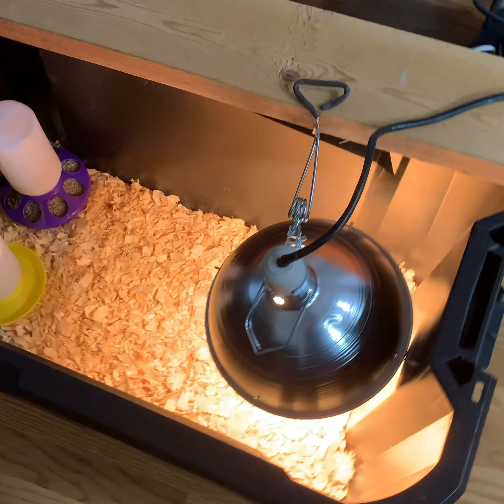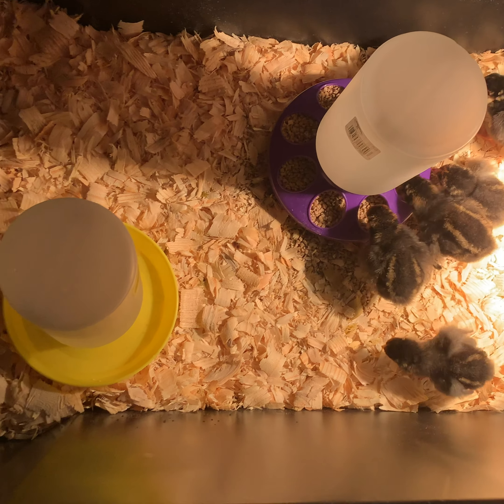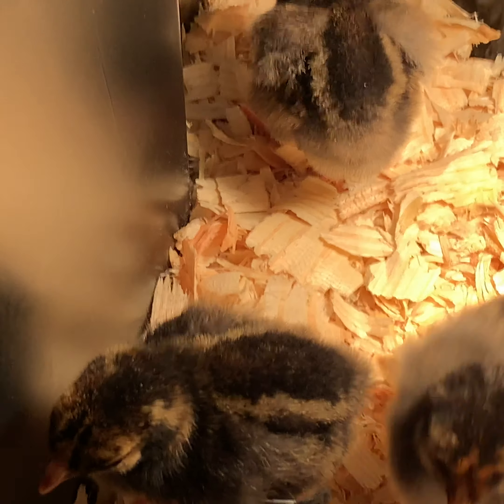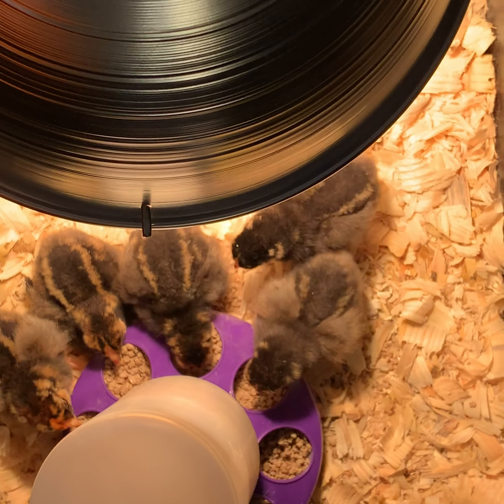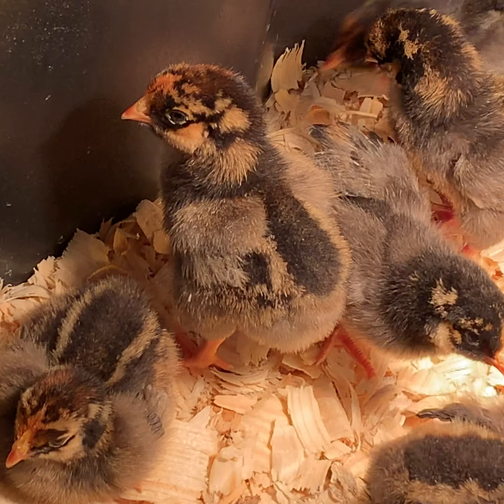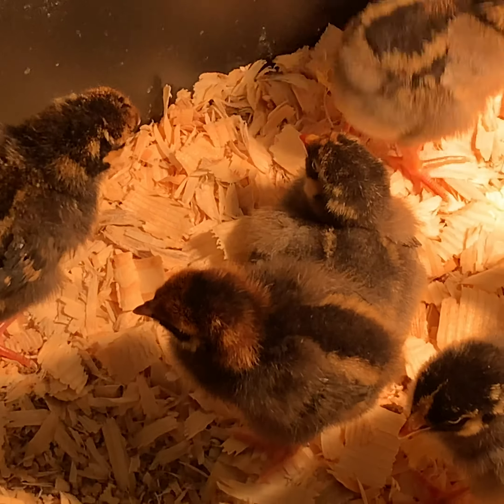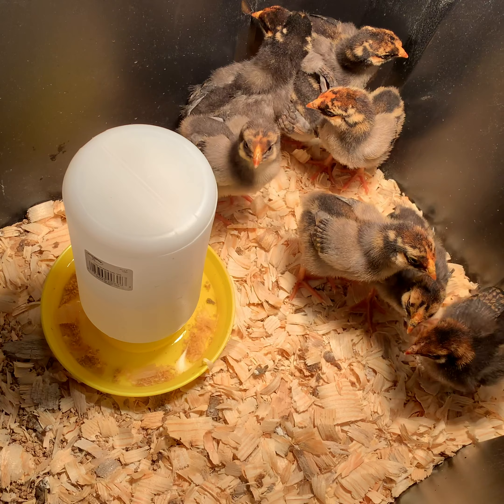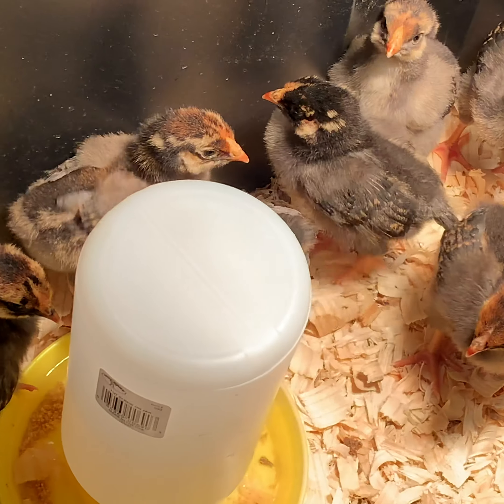The Chicks are Here!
We received our much anticipated baby chicks from Cackle hatchery! Our chicks arrived safely in the mail - yes, the MAIL - and we started on our way to raising our own hens for eggs.

We bought our chicks from Cackle Hatchery in Lebanon Missouri. the price for chicks is pretty low, but we did have to pay a "small order fee" of $20. With shipping it came out to just under $10/chick. We think it was totally worth it - the chicks were uber healthy, we only ordered 6 and received 8, and so far it looks like we only have 1 rooster!